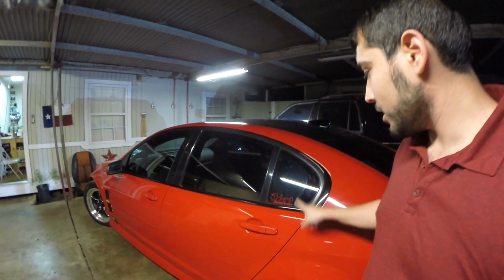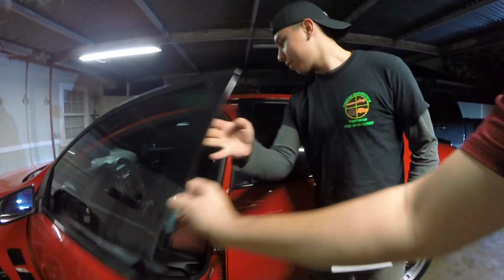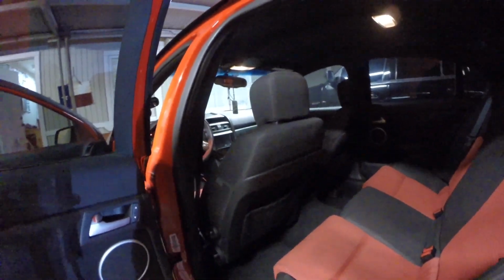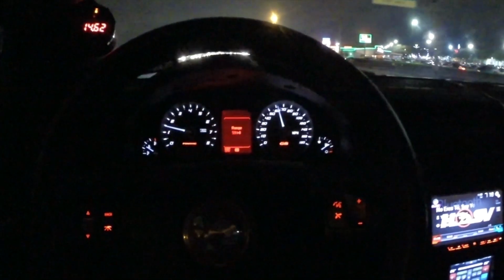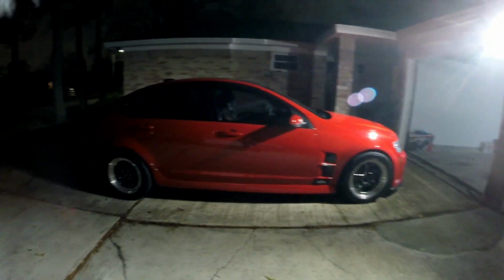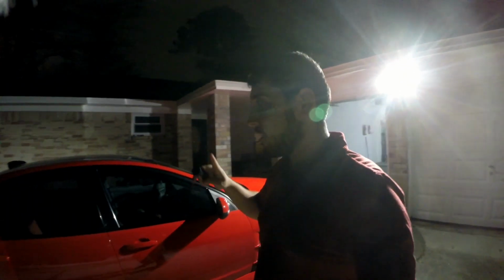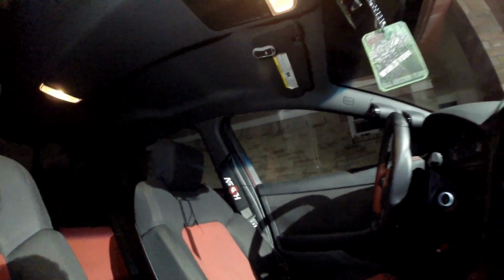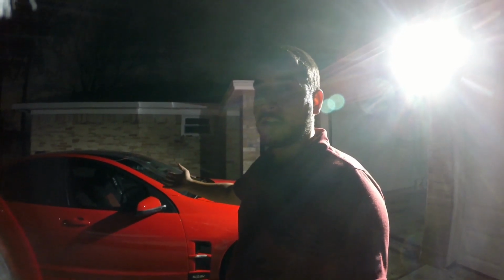Replacing the Headliner and cars future | Vlog #202